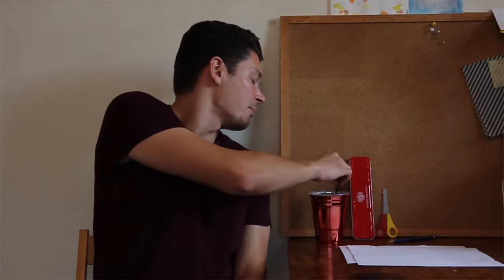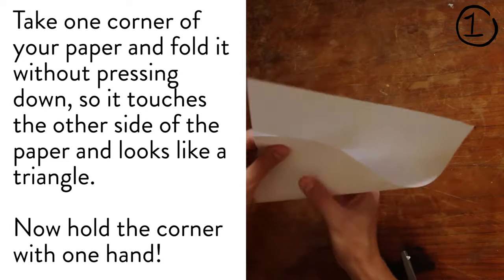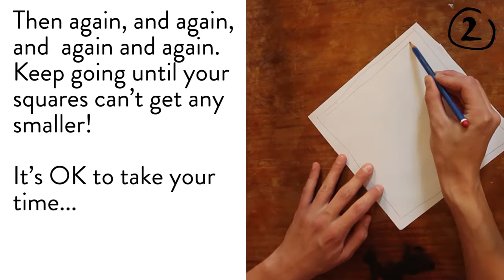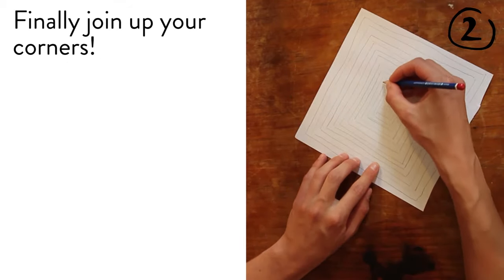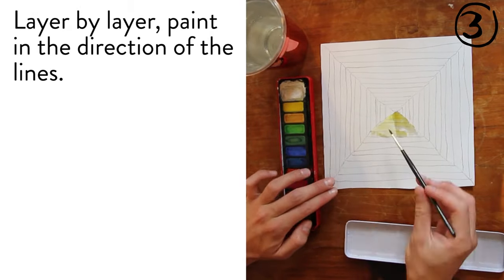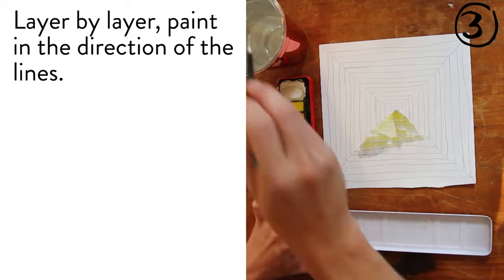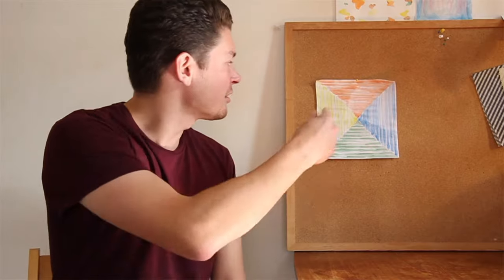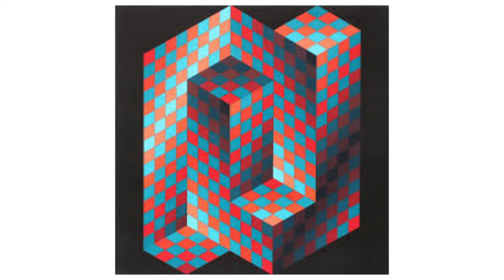'Op Art': Victor Vasarely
French-Hungarian artist Victor Vasarely is known as the 'grandfather' of the Optical Art movement. Optical Art uses geometric shapes and colourful graphics. Follow this lesson and create your own fascinating Op Art piece!